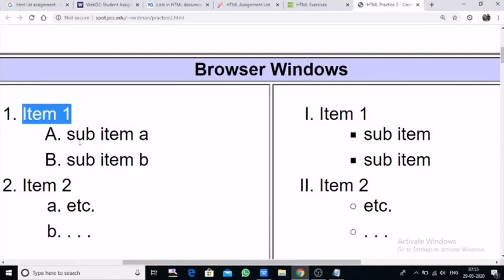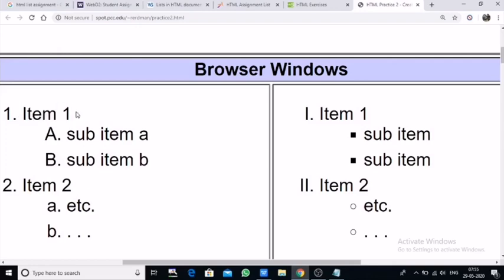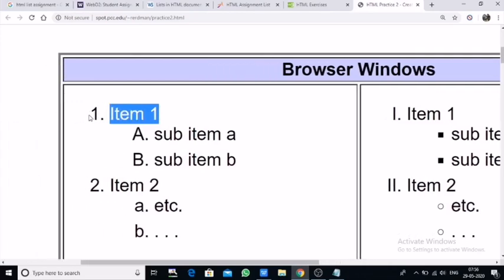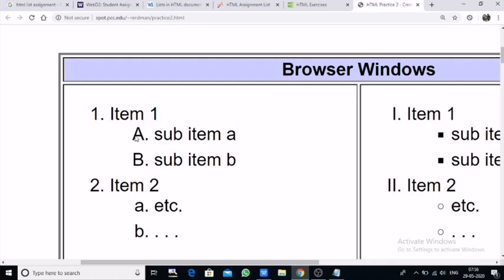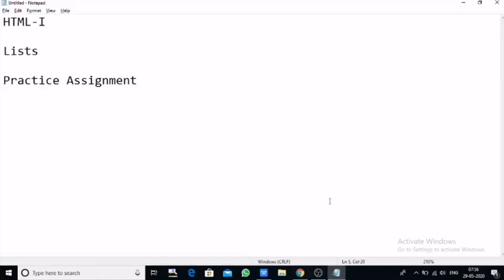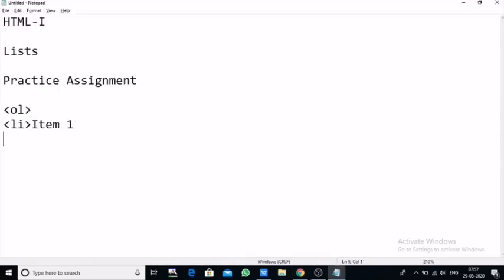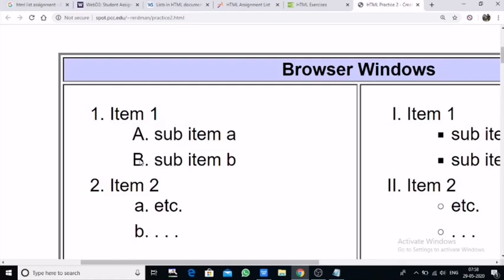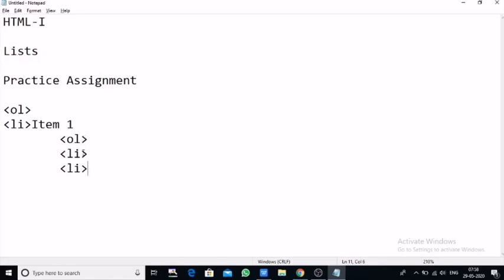10 CA HTML-I Nested List Revision 06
10 CA HTML-I Nested List Revision 06